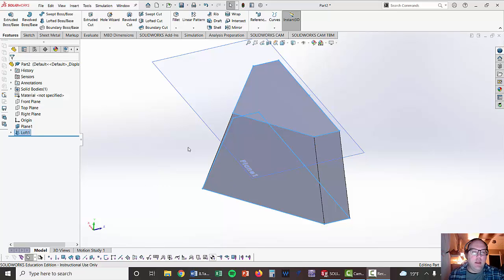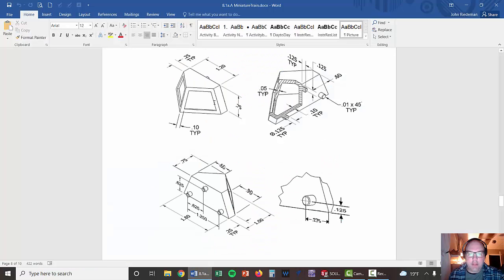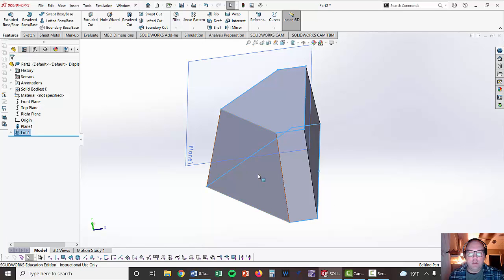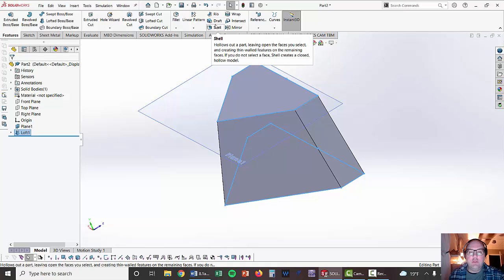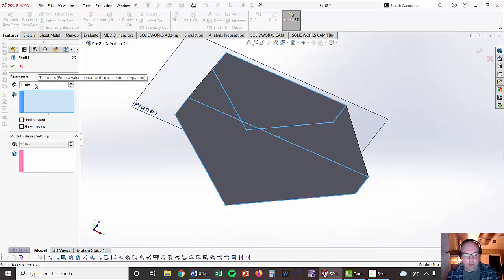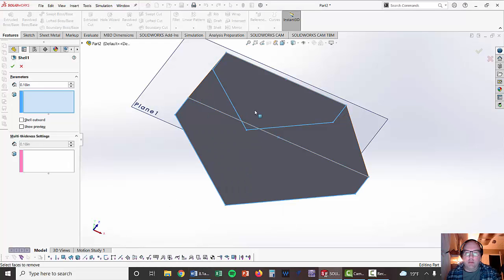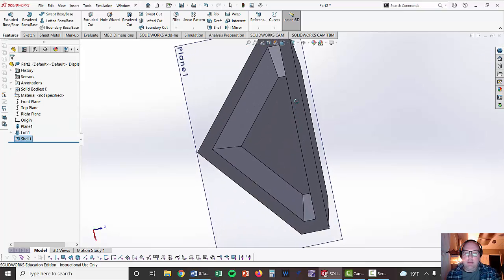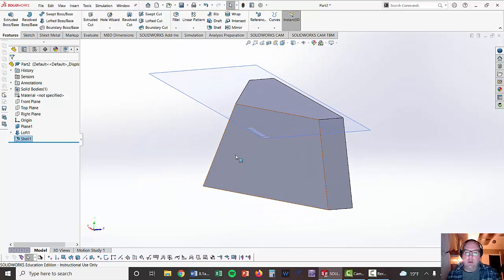How to Shell in Solidworks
Here's a quick video on how to do a shell in Solidworks for the cowcatcher of project 8.1!